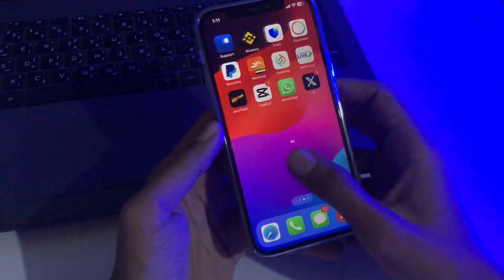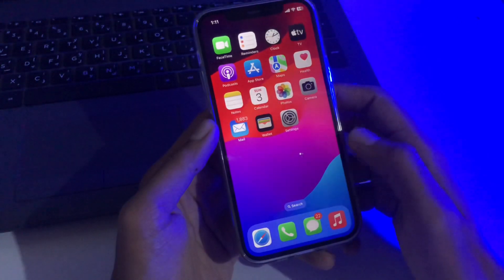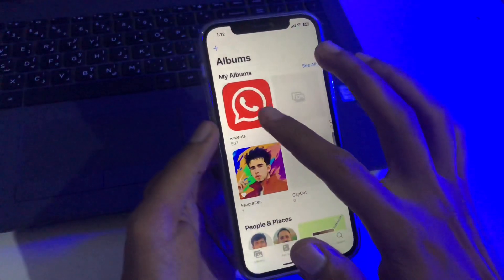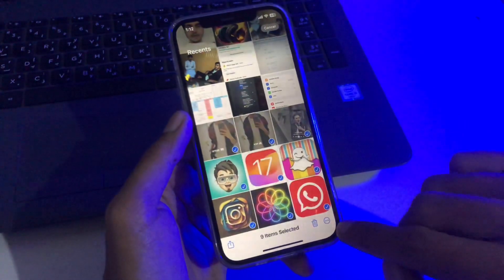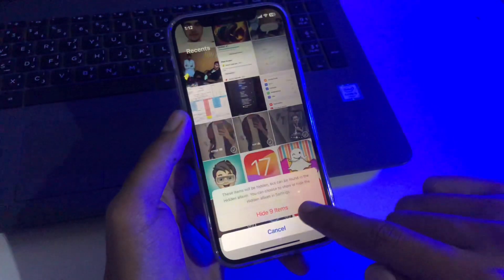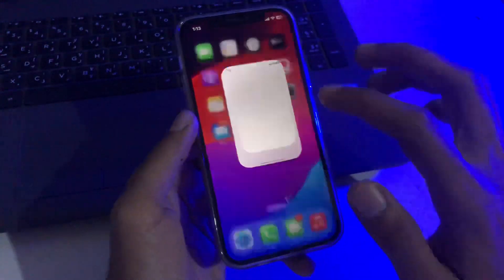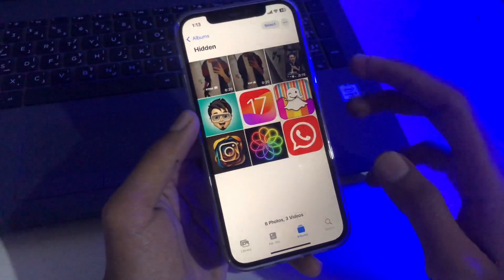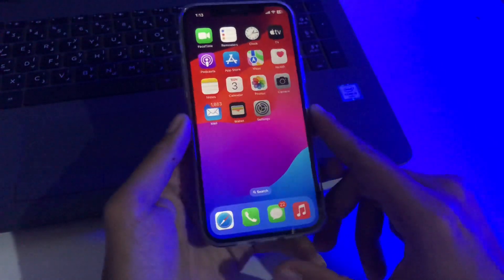How to hide & unhide photos and videos on iPhone & iPad (2024) | Hide iPhone Photos (iOS 17)